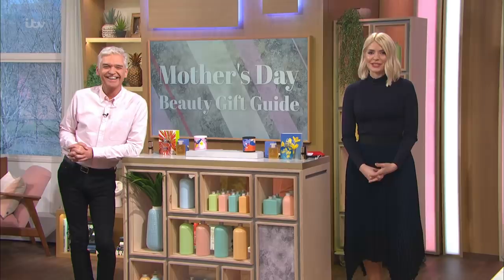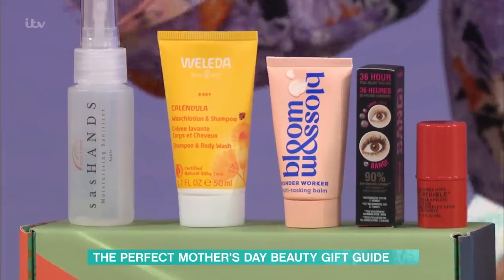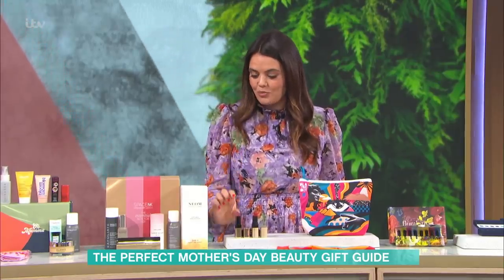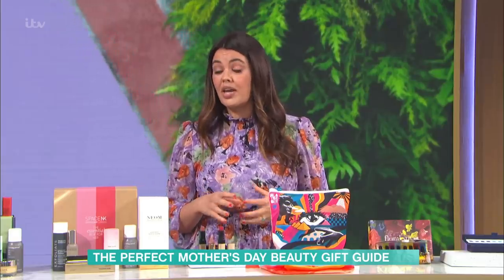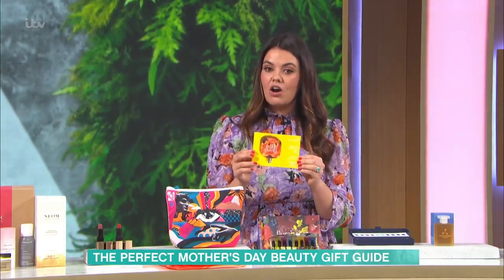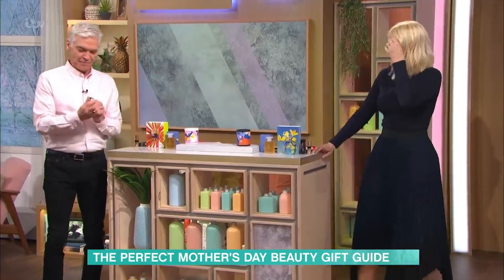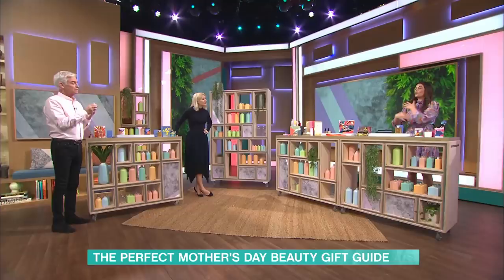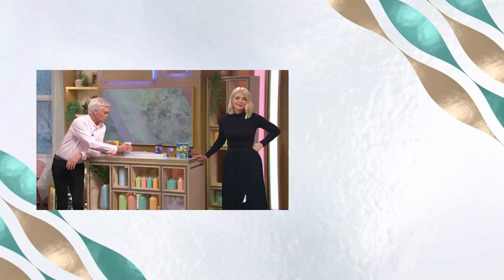Phillip & Holly Giggle Their Way Through Mother's Day Gift Guide | This Morning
It's a day dedicated to making mum feel extra special - and pampered too! From soothing skincare and sweet scents to personalised make-up, Bryony’s here with her Mother’s Day gift guide.